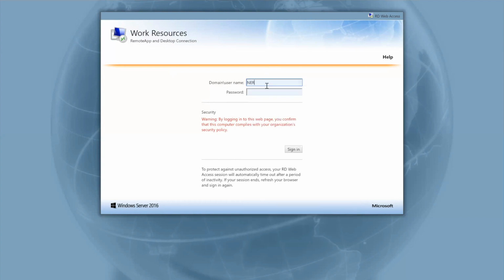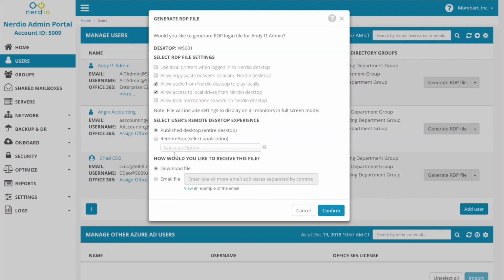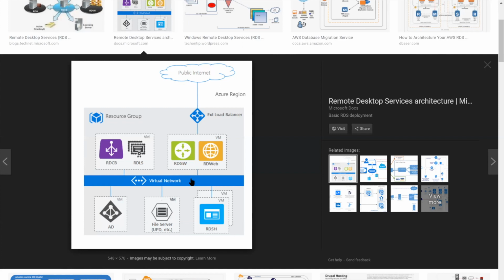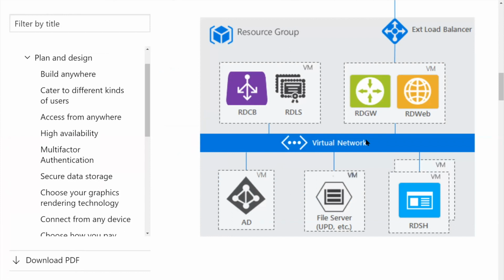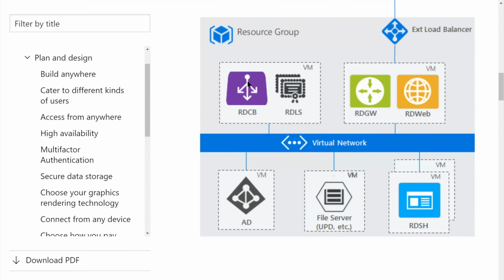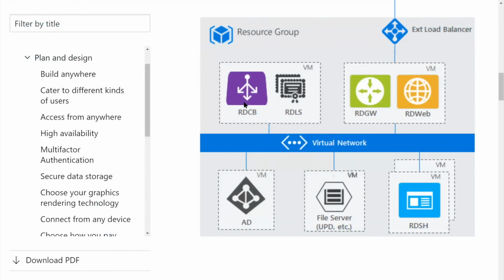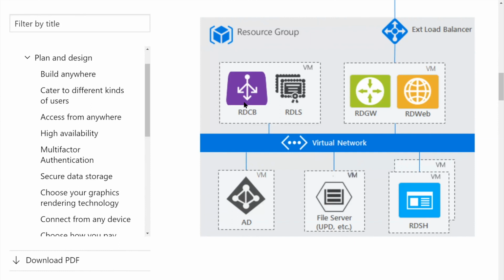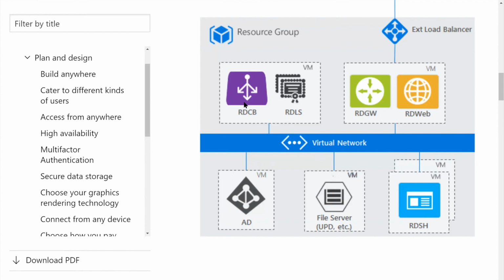The Cost of RDS Licensing and Roles | Azure Tutorial for Beginners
In this tutorial we will break down the cost of remote Desktop Services and roles.